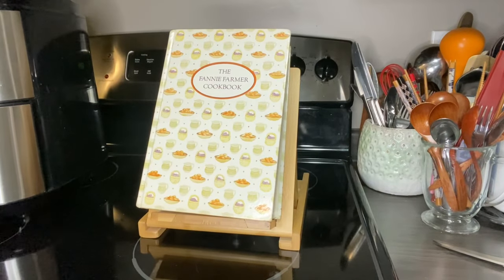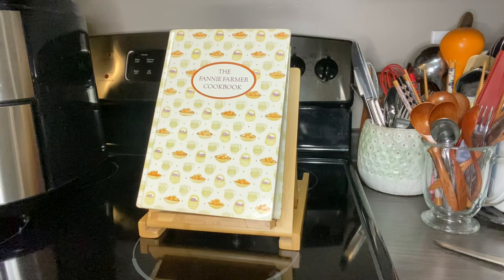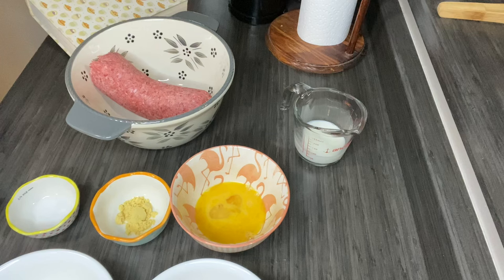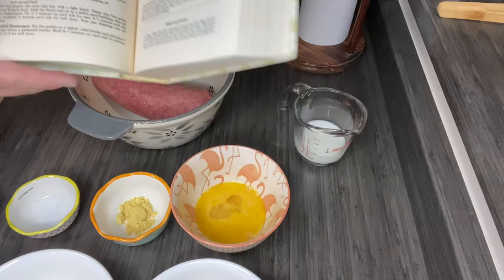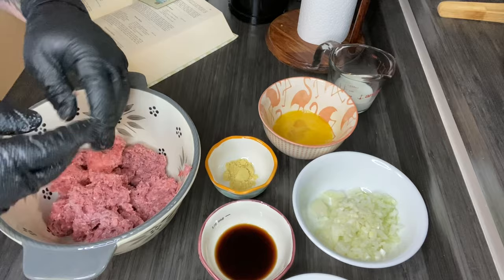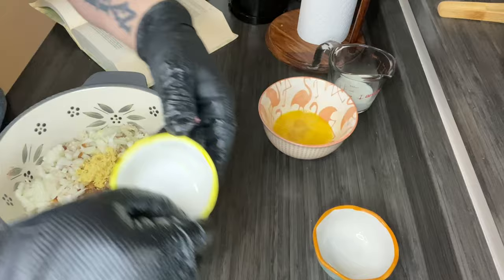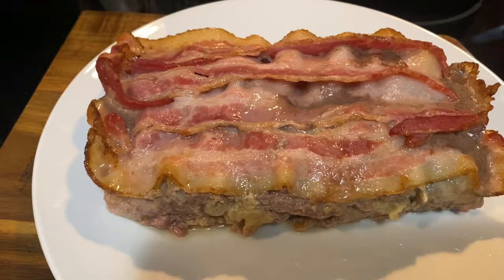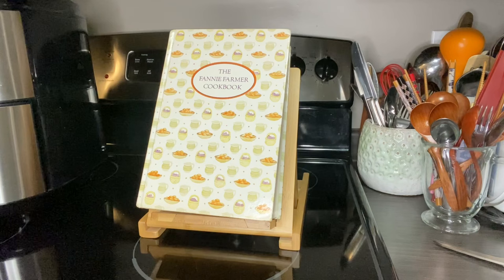The Fannie Farmer Cookbook review / Meatloaf recipe / Vintage Recipe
Hi friends. This is our  first video and in our very first video I am showing you the fanny Farmer cookbook. I am disabled so my awesome husband helps me out in the kitchen. I hope you enjoy this video.

Published in The United States by Alfred Knopf Inc.
Published in Canada by Random House.

Recipe from The Fannie Farmer Cookbook
Page 166 in the hardcover.

MEAT LOAF RECIPE
In this video we only made half of this recipe.
The following recipe is the original recipe.

2 cups (1/2 L) freshly made bread crumbs
1 onion, chopped finely
2 eggs, slightly beaten
2 pounds (900 g) ground beef
2 tablespoons Worcestershire sauce
1 1/2 teaspoons dry mustard
1 1/2 teaspoons salt
1/2 teaspoon freshly ground pepper
1/4 cup (1 3/4 dL) milk

Preheat the over to 350 degrees F (180). Butter a loaf pan.

Combine all the ingredients in a large bowl.

Pat into the loaf pan and bake for 45 minutes.

MEAT LOAF WITH BACON:
After patting the loaf into the pan, cover with 4 strips of uncooked bacon.